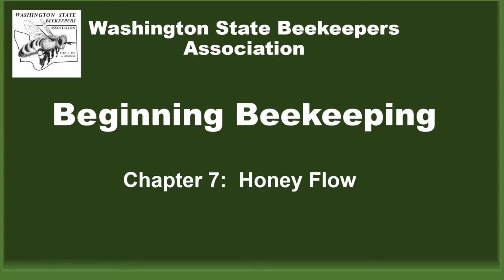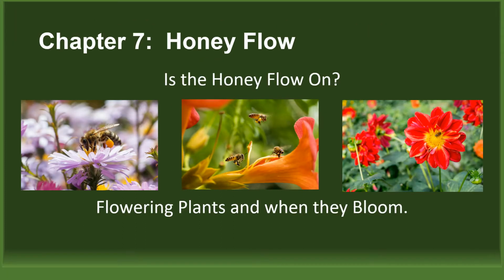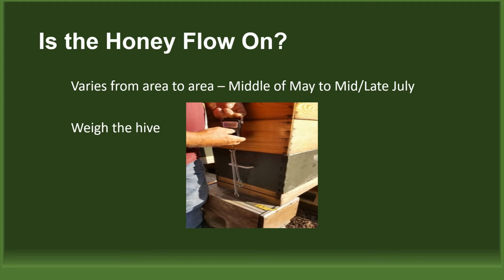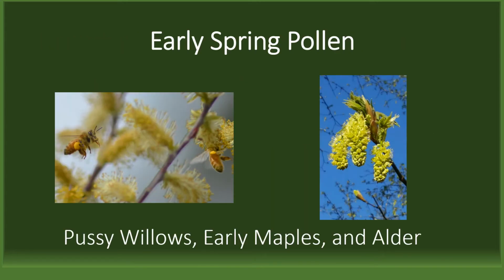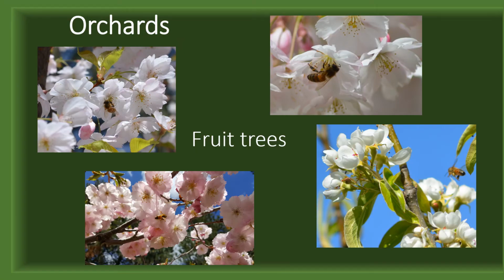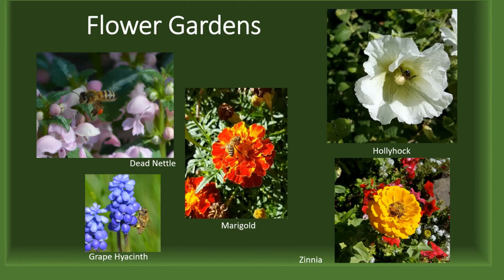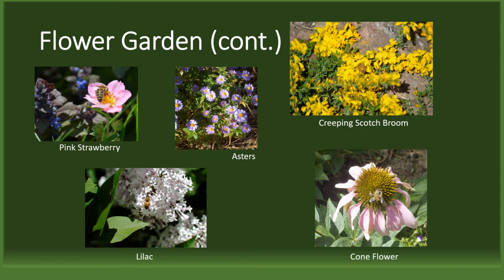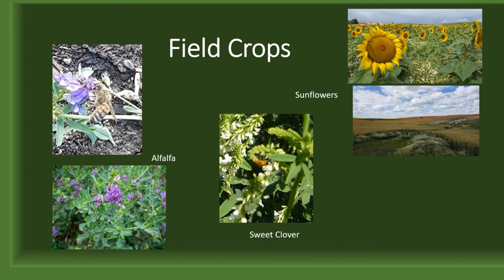Chapter 7 - Honey Flow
This is Chapter 6 of the Washington State Bee Association Beginning  Beekeepers Certification online training.